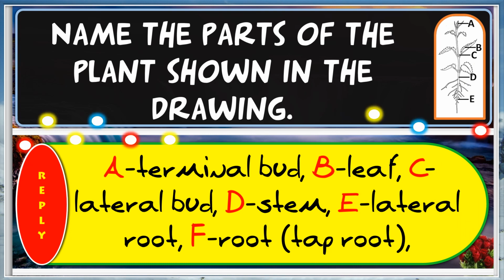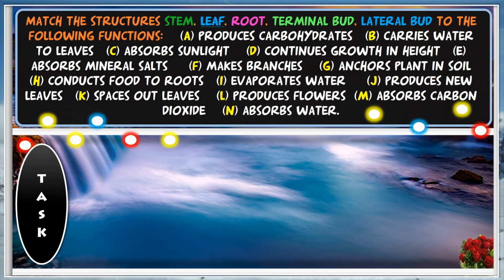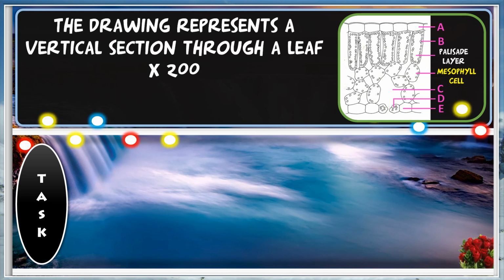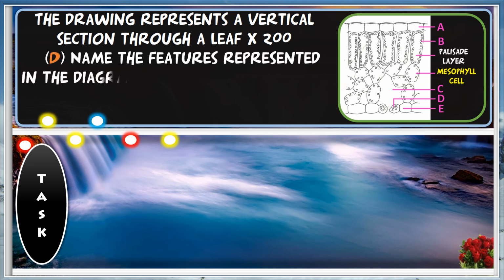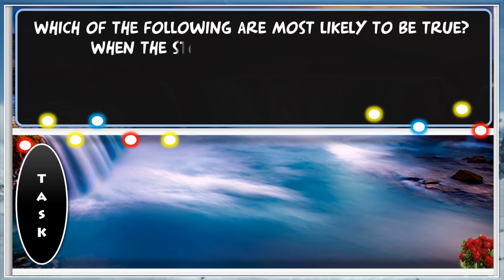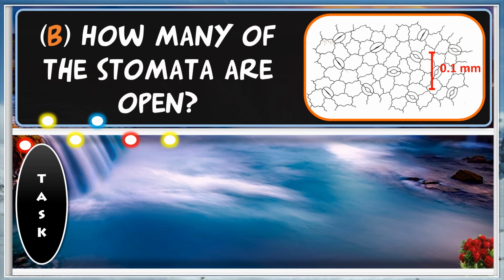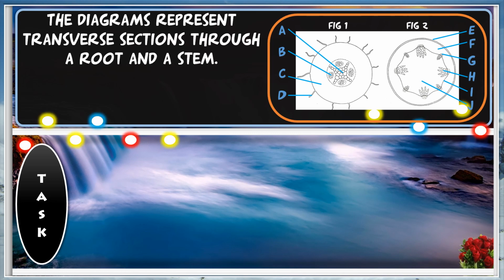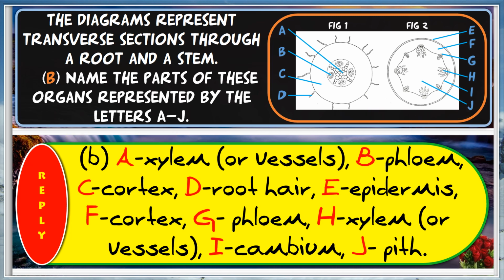Plant structures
Which of the following are most likely to be true? When the stomata are open, the leaf is
   (a) absorbing oxygen                        (d) giving off carbon dioxide
   (b) giving off water vapour               (e) giving off oxygen